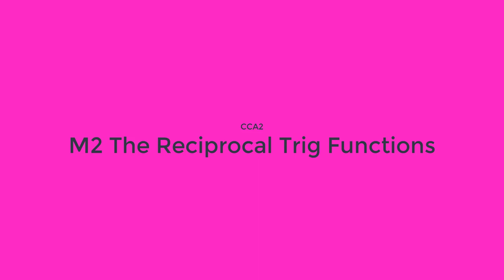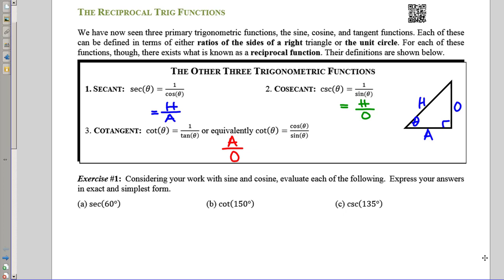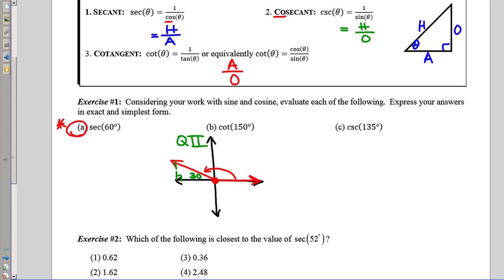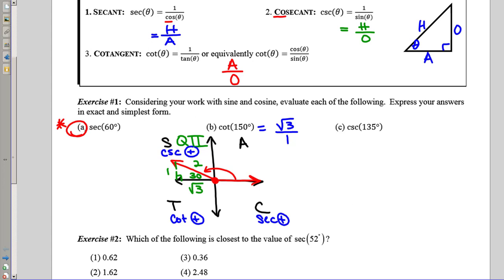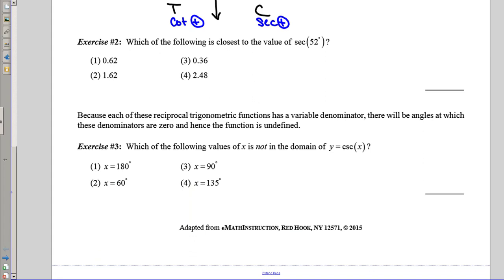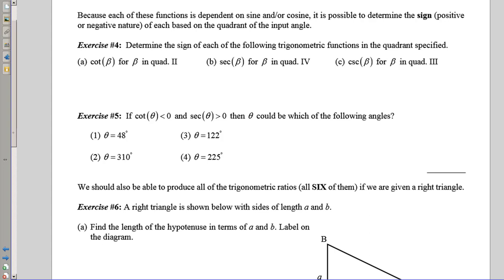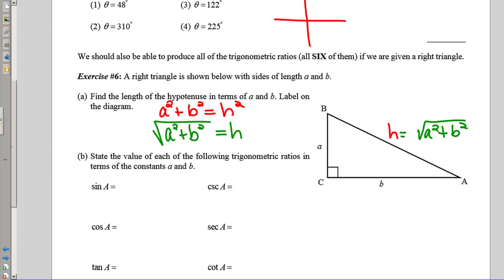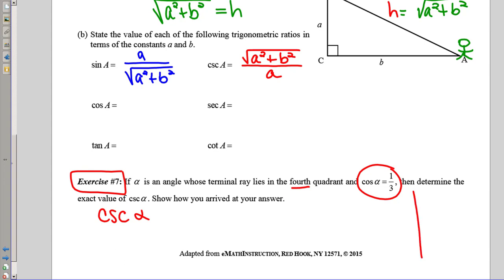M2 Reciprocal Trig Functions